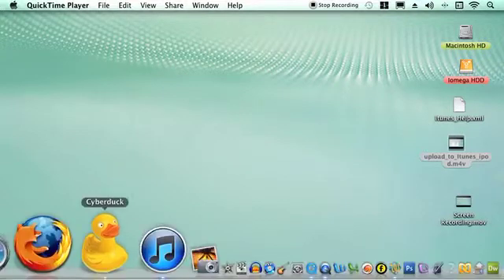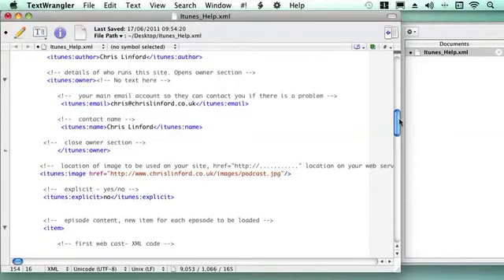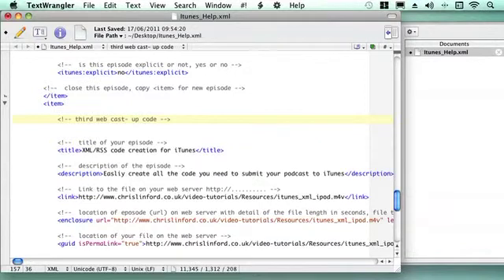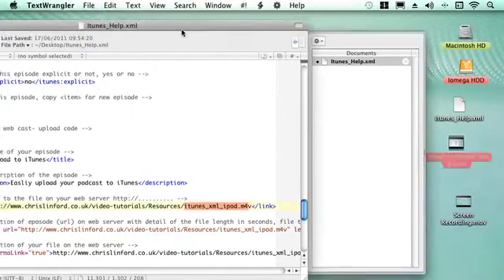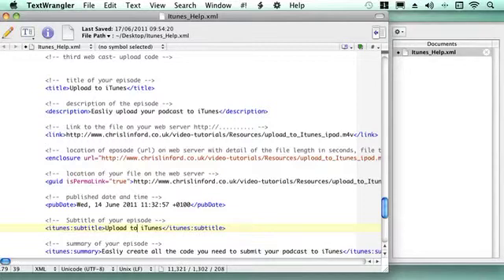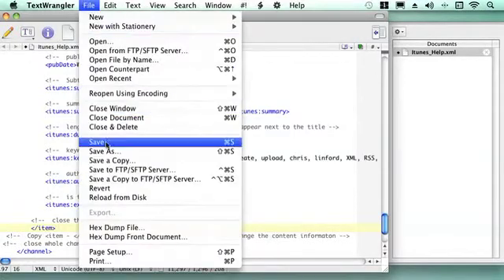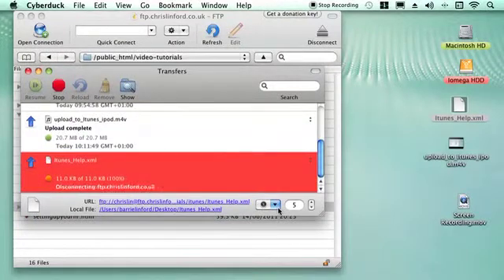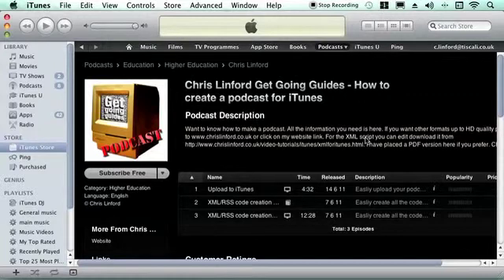Create a new episode for an iTunes Podcast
To create a new episode you need to add to the XML data and upload the required files to your web server. This tutorial will show you how.